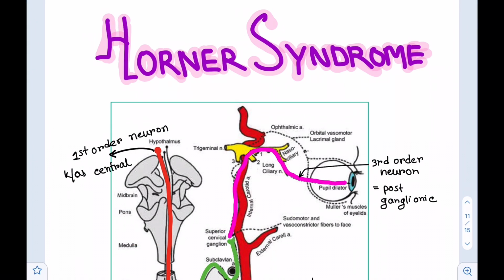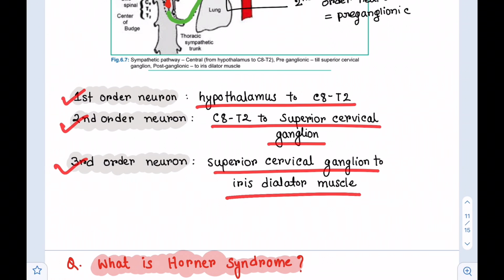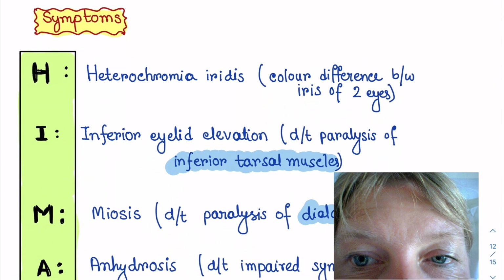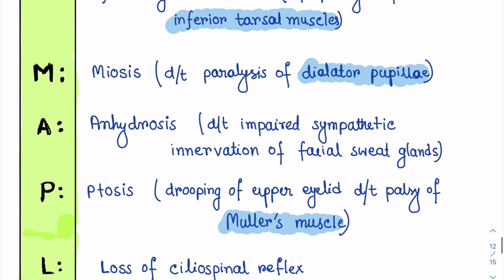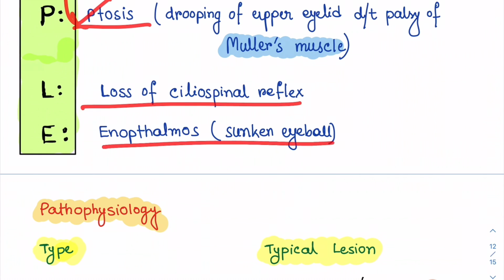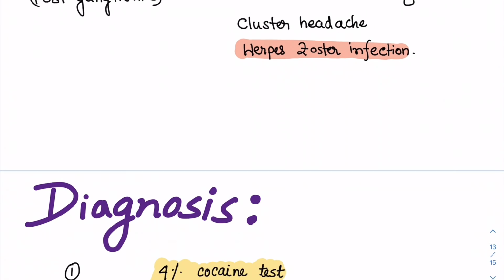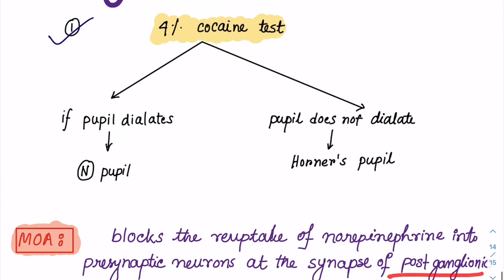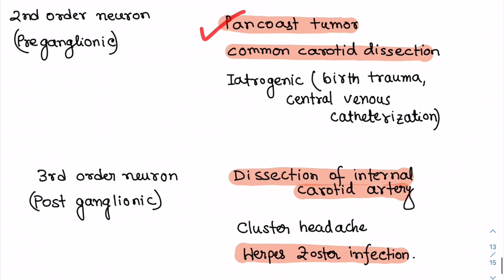HORNER'S SYNDROME || OPTHALMOLOGY || WHY ITS IMPORTANT FOR NEET?? 🔥🔥🔥